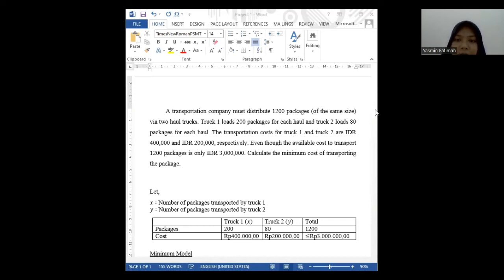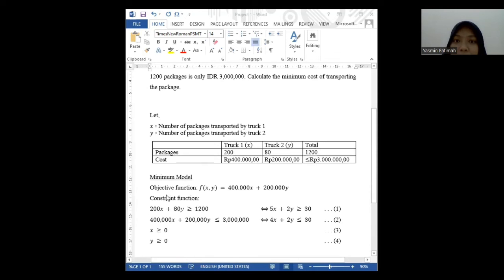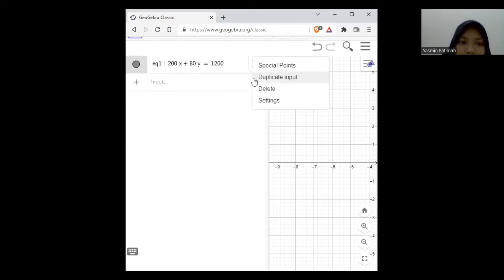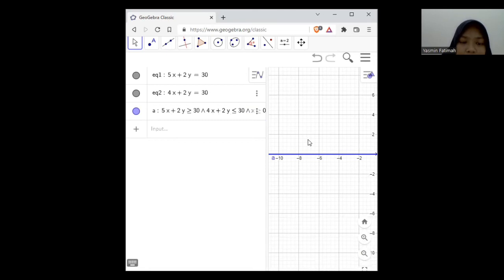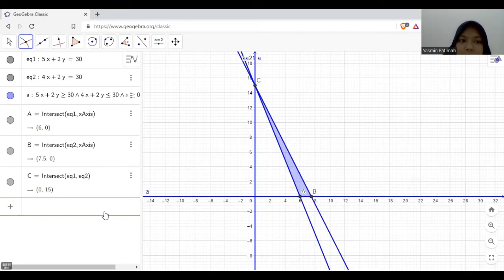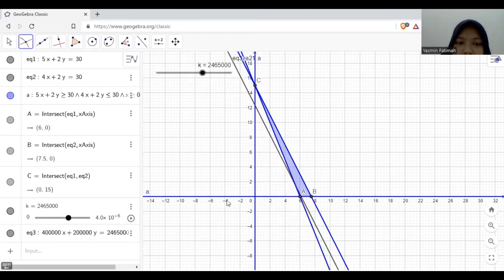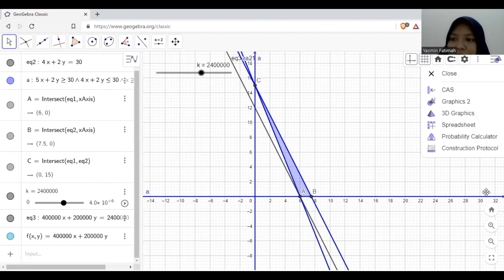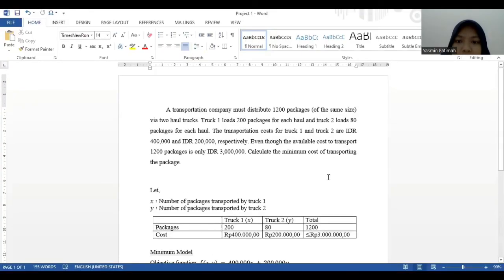Linear Programming Project Video 1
Name: Yasmin Fatimah